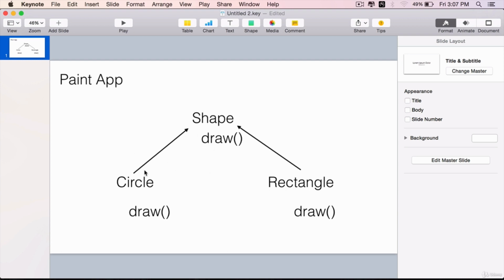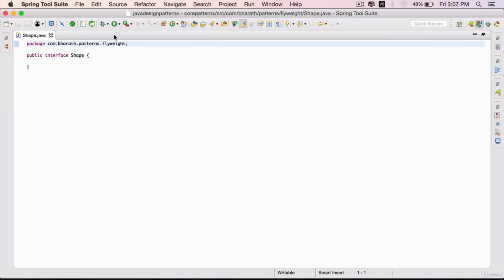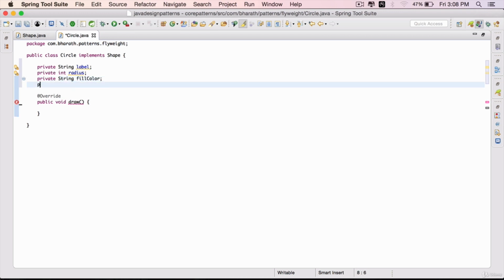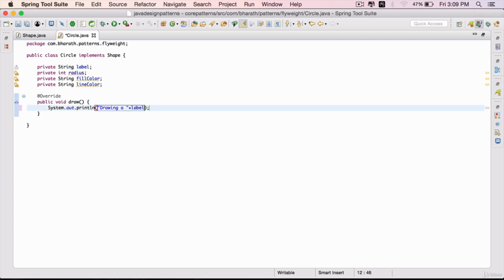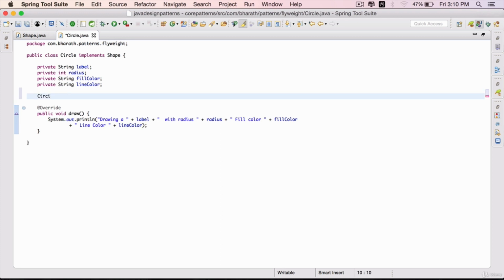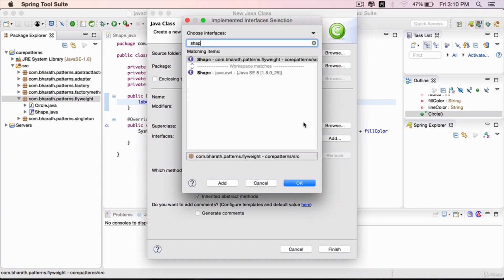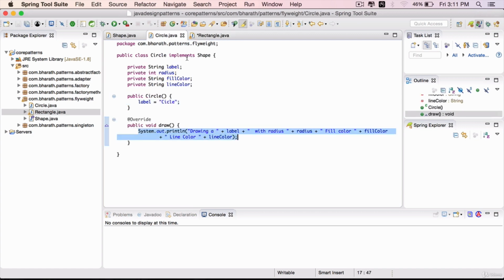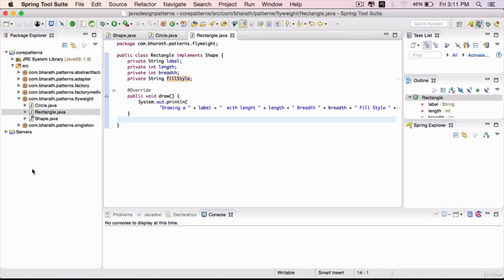9. Flyweight - 2 Create the Problem